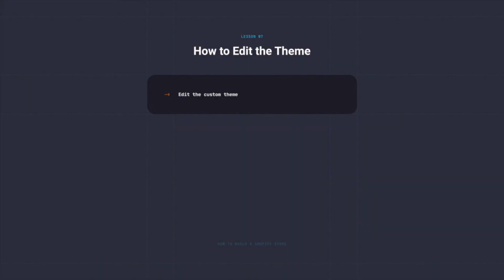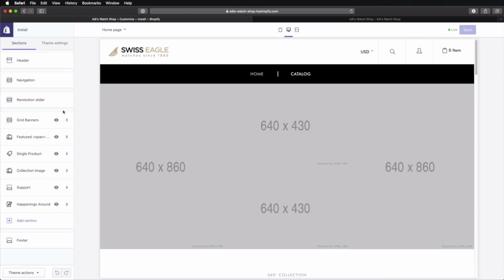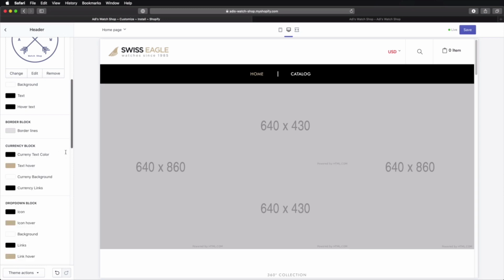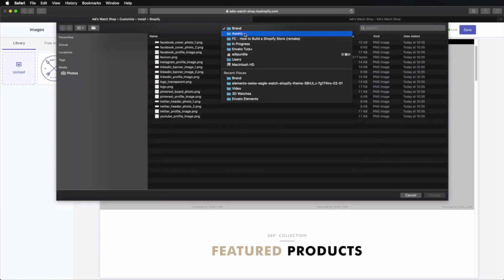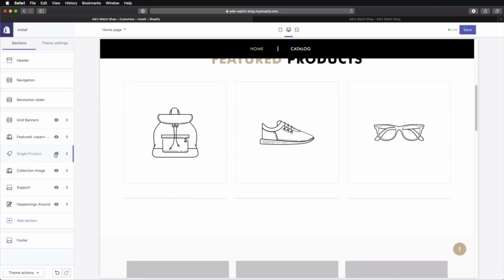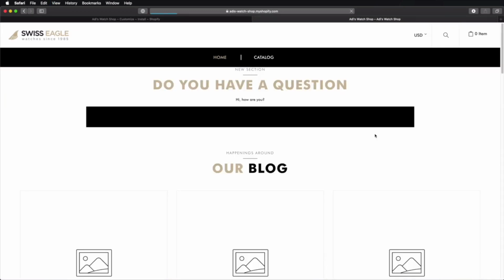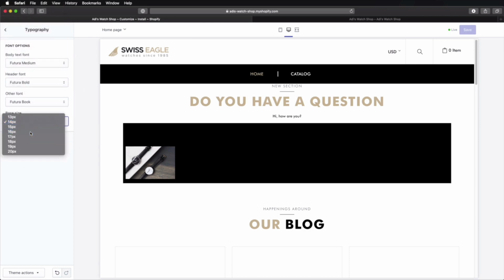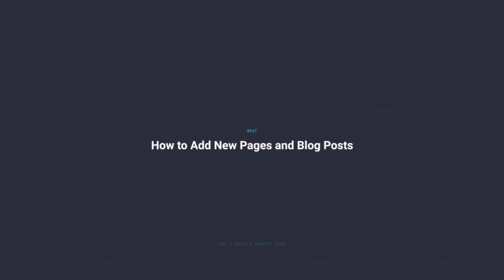08 - How to Build a Shopify Store | How to Edit a Shopify Theme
If you want to build a Shopify store that stands out, you'll need to know how to customize your theme. In this lesson, we’ll be making some small edits to the theme we installed previously.